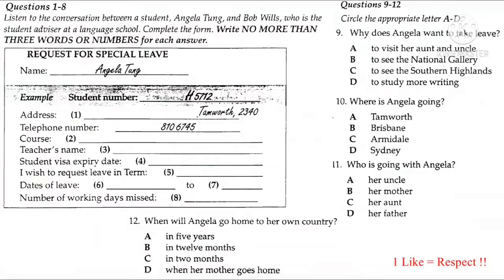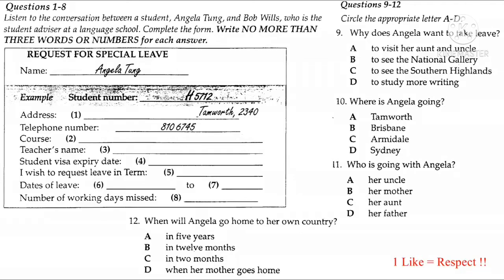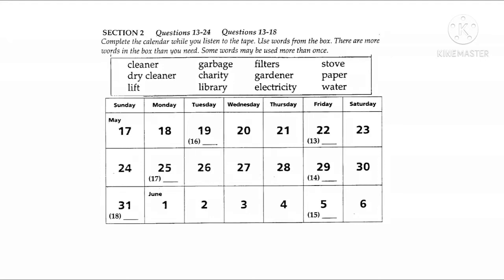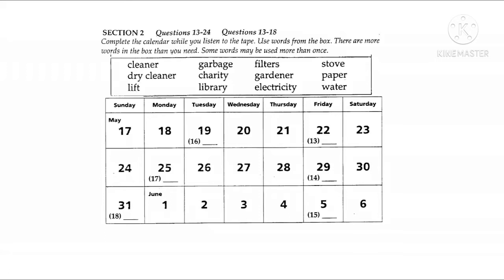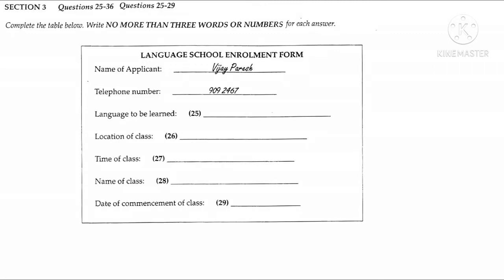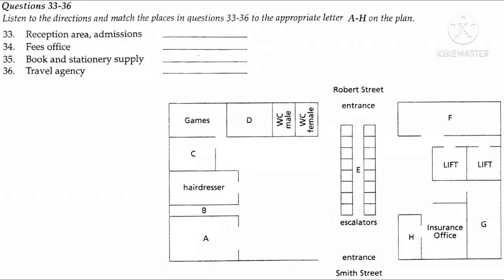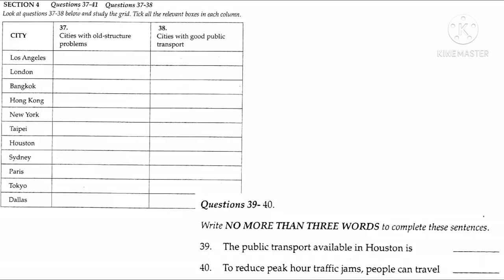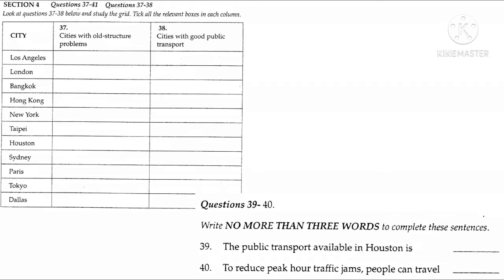20 February 2021 Ielts listening practice test